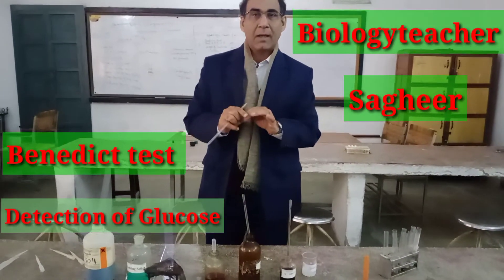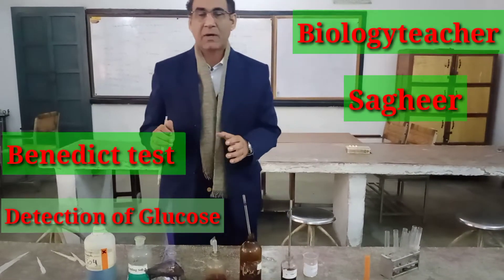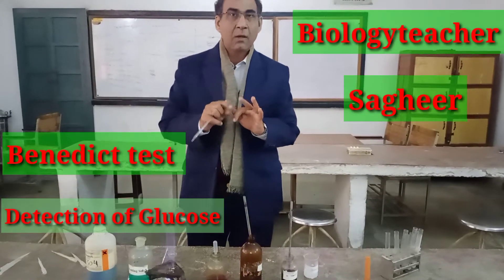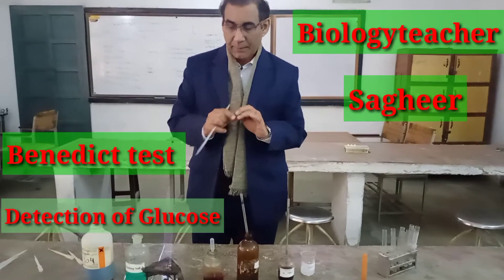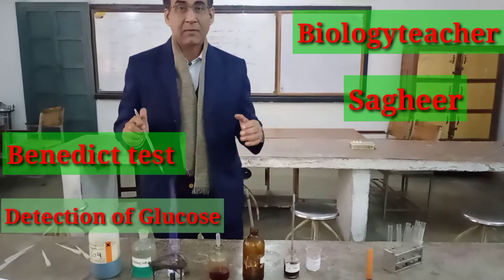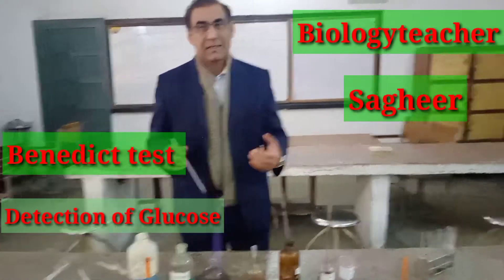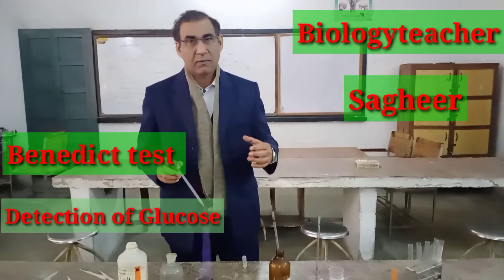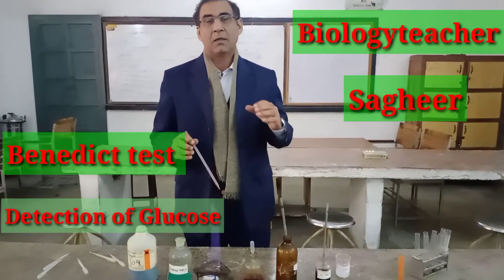How to detect Glucose in a given solution | Biologyteacher Sagheer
Dr Sagheer Ahmad ||
Lectures by Dr Sagheer Ahmad ||
Biology lectures of Sagheer Ahmad || Professor Dr Sagheer Ahmad ||

Lectures of dr sagheer ahmad | lecture of dr sagheer ahmad sagheer |